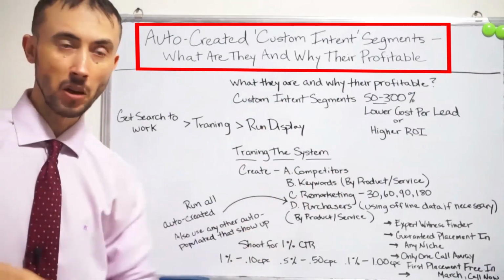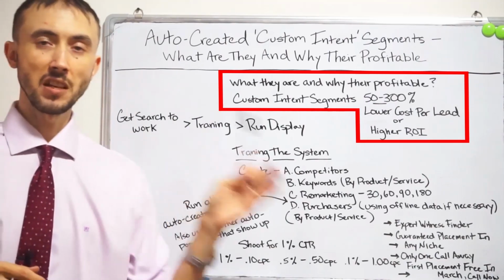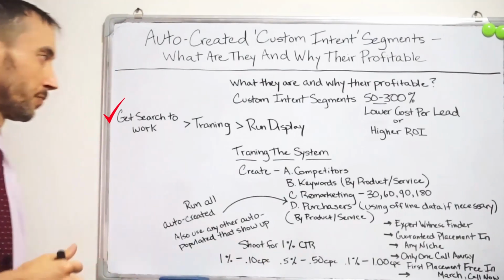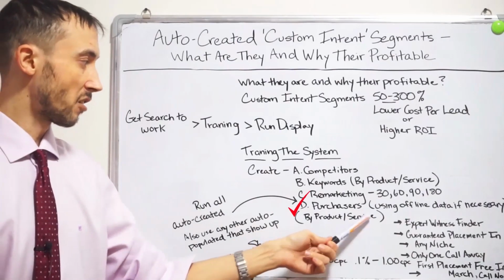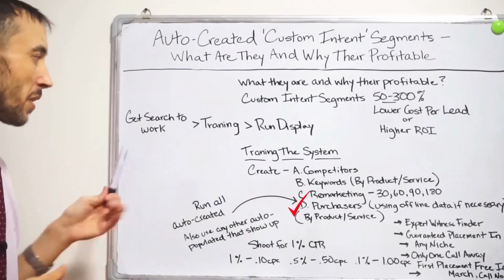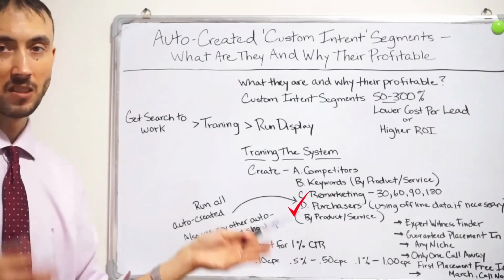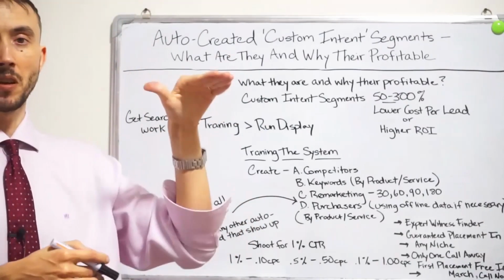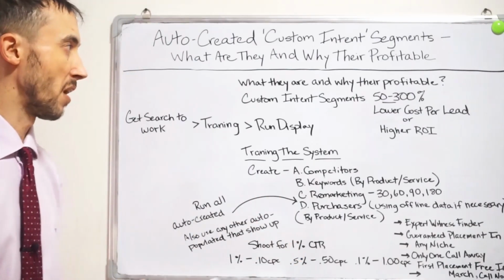Auto-Created 'Custom Intent' Segments - What Are They And Why Their Profitable?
This is a quick description of what a "custom intent" segment is for, why Google has them, and how you are going to still make a lot of money from them despite your competitors not taking advantage of them.

Timestamps
1:16 What they are and why their profitable?Custom Intent Segment
50-300%
9:45 Get search to work
10:48 Training the system